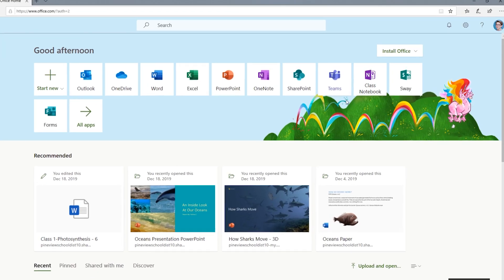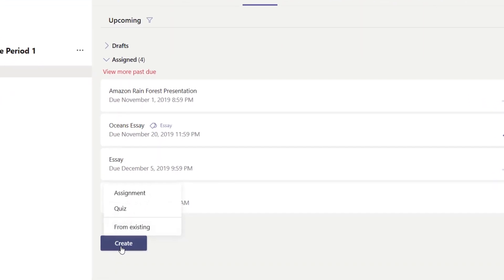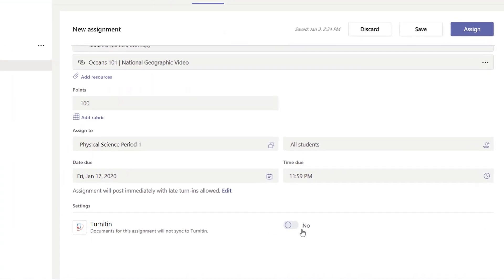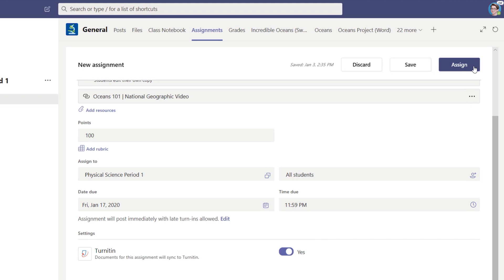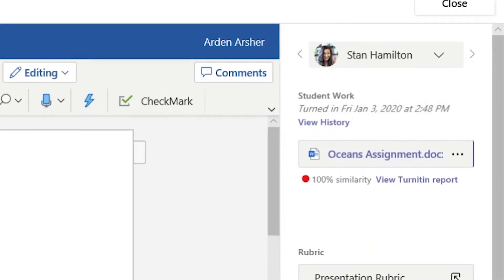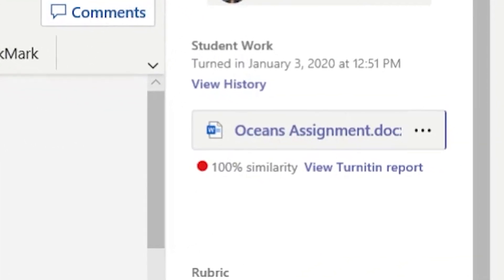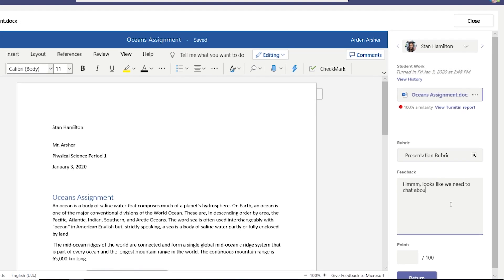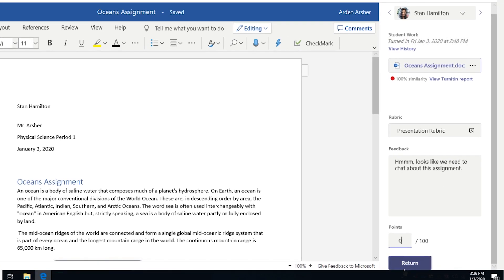How to check student work for plagiarism in Microsoft Teams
Check out how you can check assignments for plagiarism using Turnitin in Microsoft Teams.